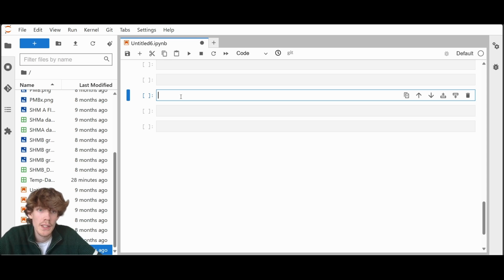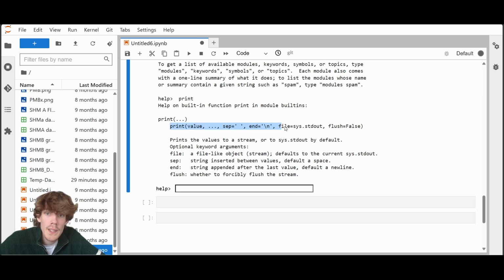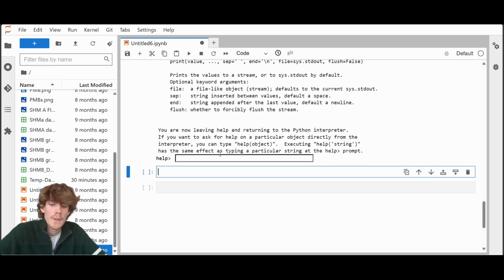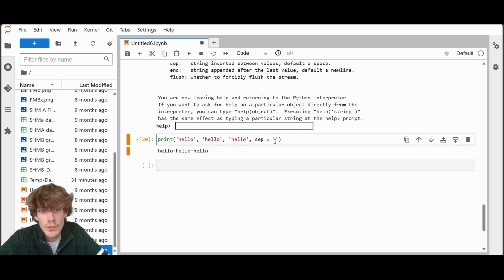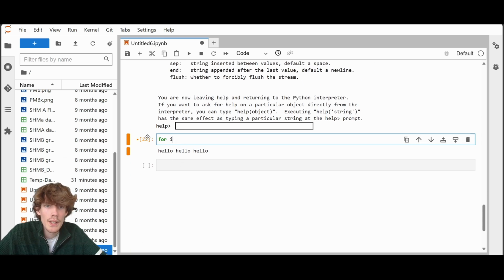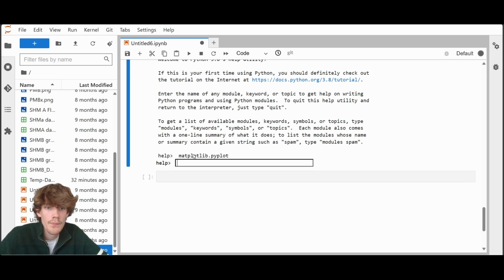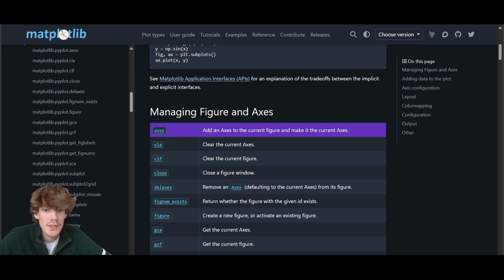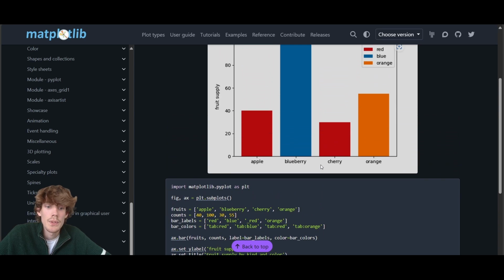Python 1.3 - Documentation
Understanding Python documentation is key! In this video you'll learn how to use the documentation to your advantage.